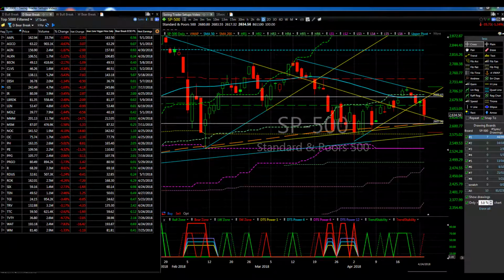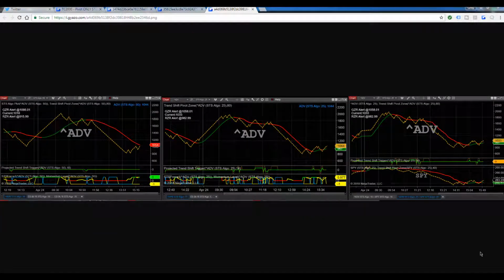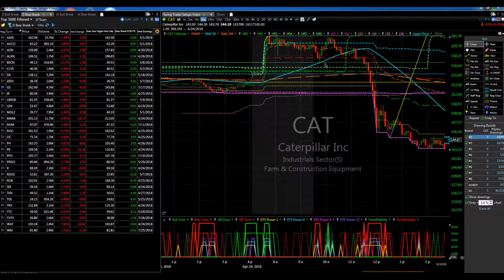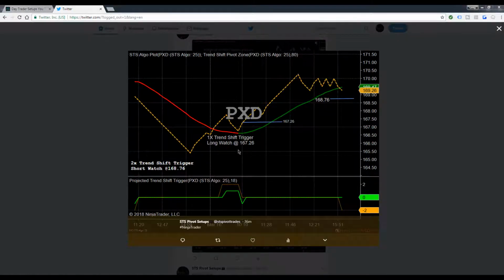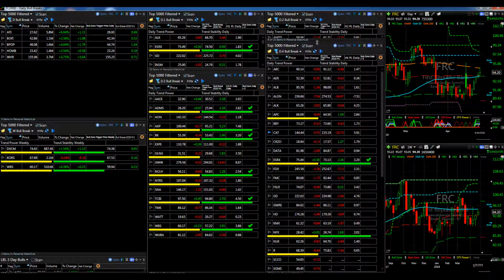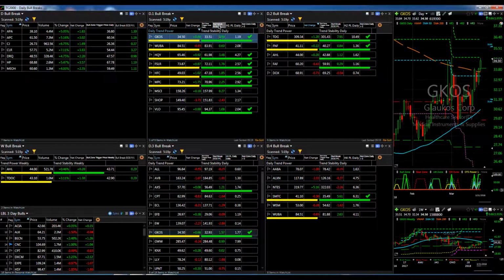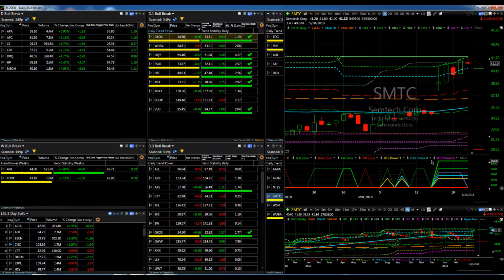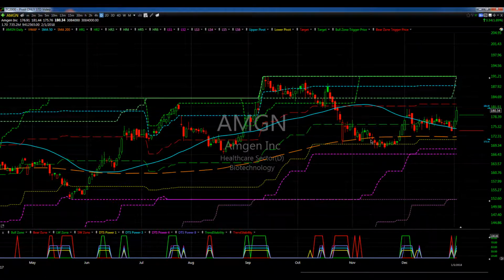Swing Trading Watch List Video for April 25th Price Action Creates Great Day Trading Watch List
Swing Trading Watch List Video for April 25th

Active Trader Setups Trading Package Live Webinar 5 31

We also offer the I would rather do it NOW trial.

(Choosing this Option near the Month's Beginning will give you near a 30 Day Free Trial) * Kinetick's Billing Period is from Date Account Opened until the last day of each month - No prorated period